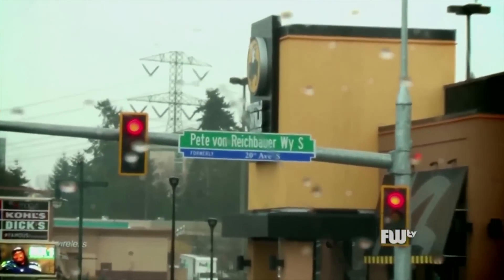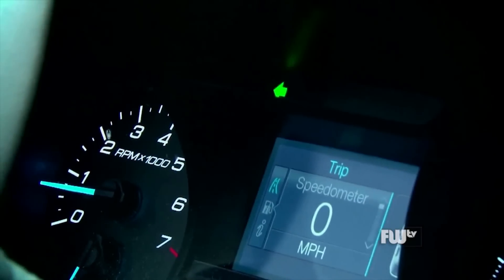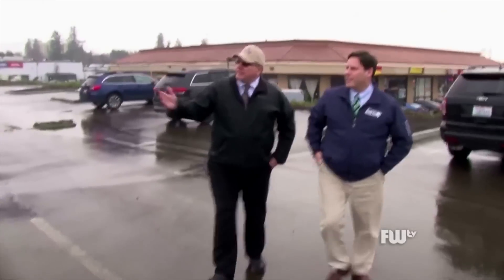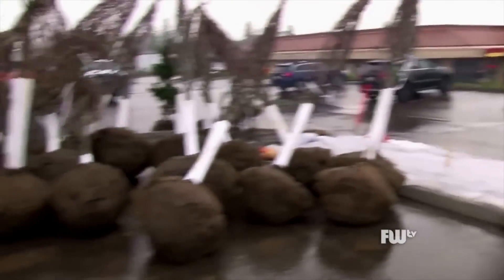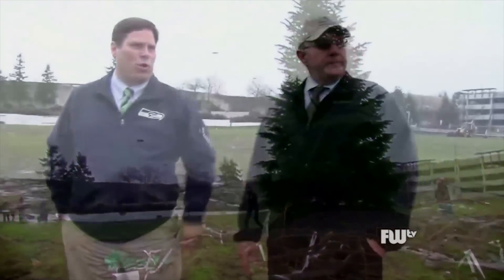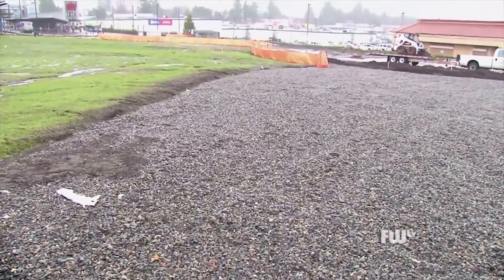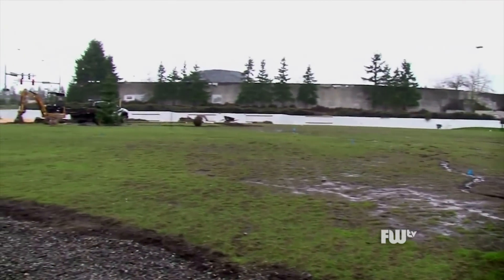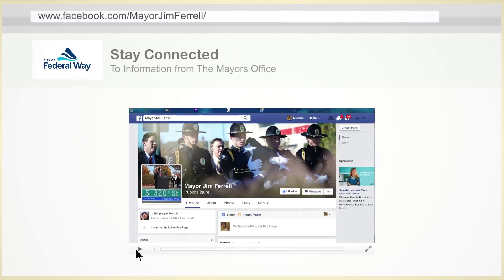Enhanced Mayor TSP Progress